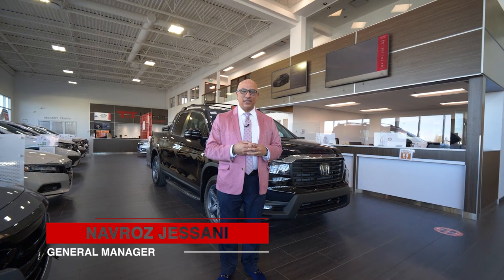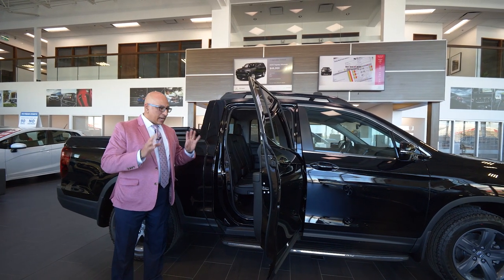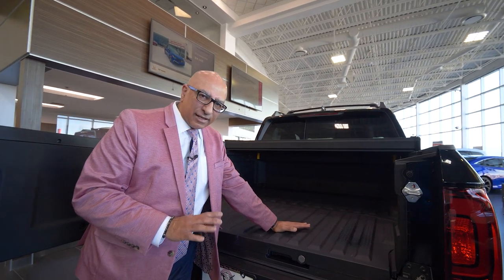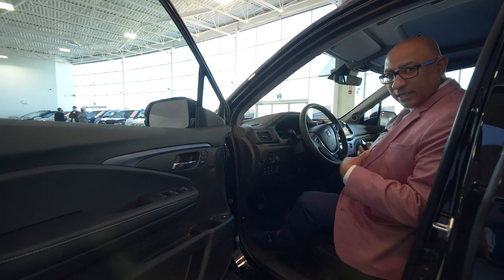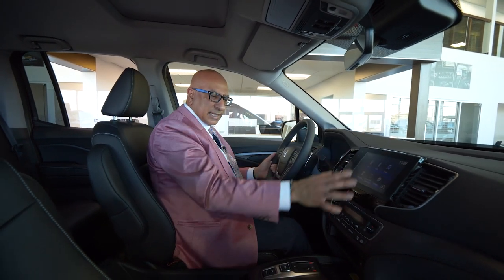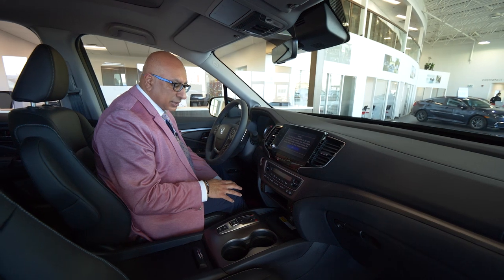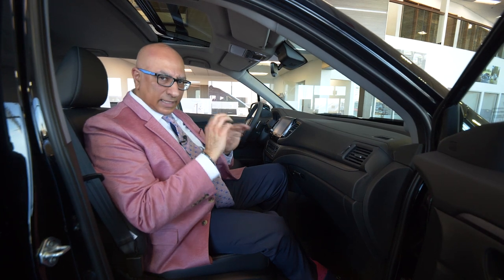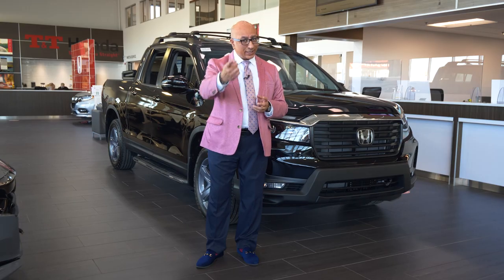2021 Honda Ridgeline EXL Review // T&T Honda Calgary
2021 Honda Ridgeline EXL Review And Video Tour. Join Navroz as he shows you all the latest features of the 2021 Honda Ridgeline EXL.

Additional T&T Honda Resources

MSRP: From CAN$53,355
Horsepower: 280 hp
Fuel economy: 12.8/9.9/11.5 (City/Hwy/Combined)
Towing capacity: 5000lb
Tire size: P245/60 R18 105H

We are located at:
T&T Honda
Address: 888 Meridian Rd NE, Calgary, AB T2A 2N8